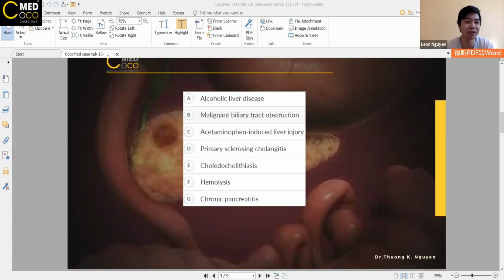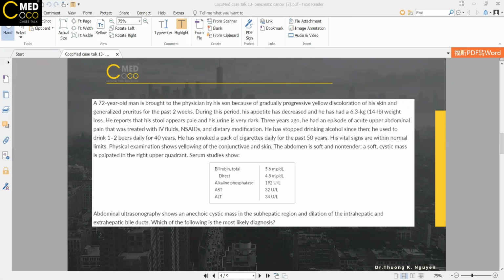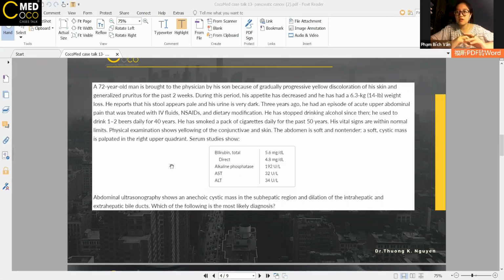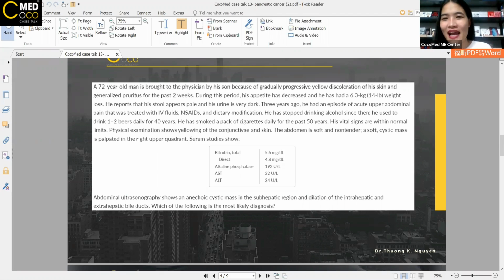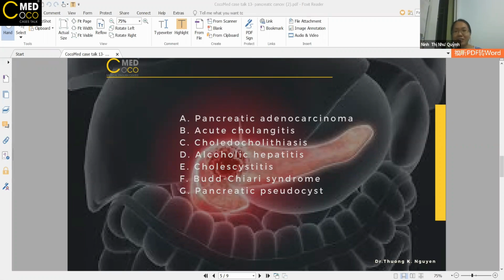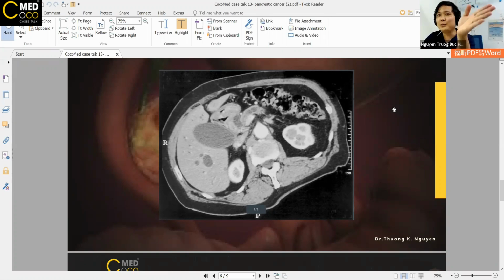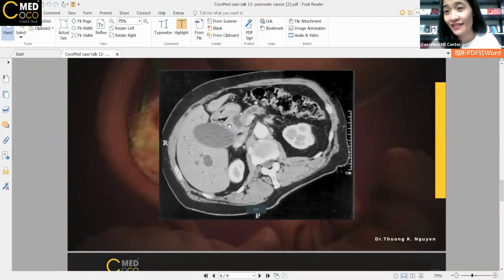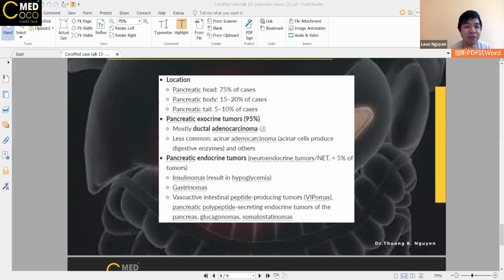Talk 13- pancreatic cancer p2- Dr. Thuong Nguyen